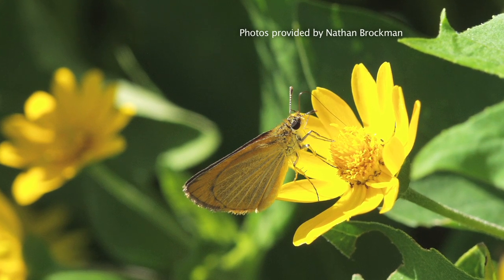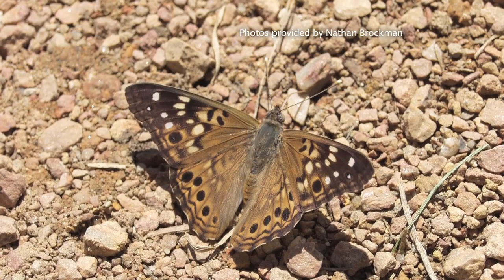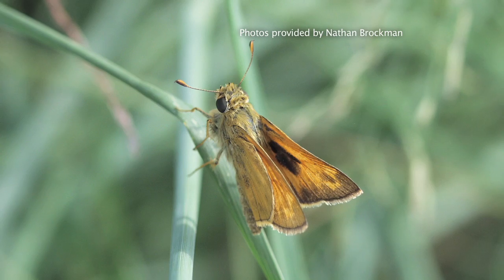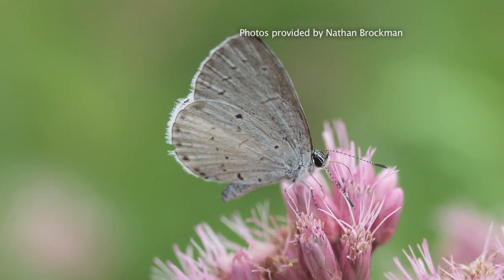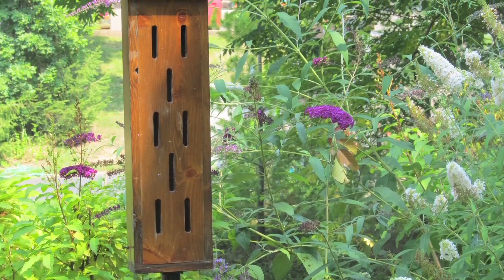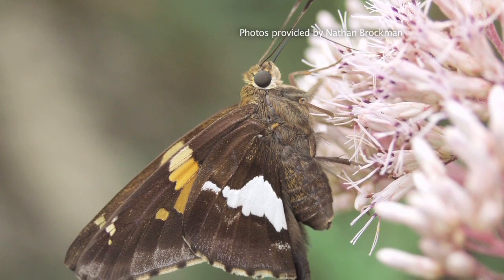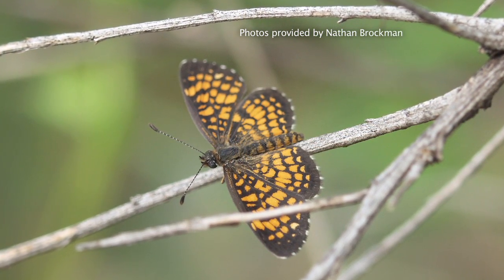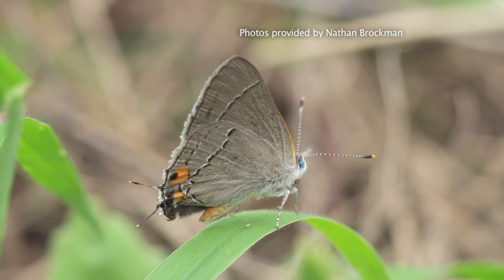Plant.Grow.Fly. - Planting a Pollinator Garden Part 1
Nathan Brockman of Reiman Gardens goes through all the steps needed to get started on a pollinator friendly garden.